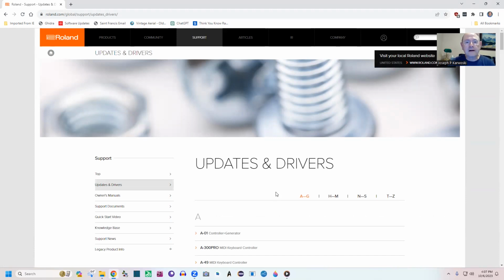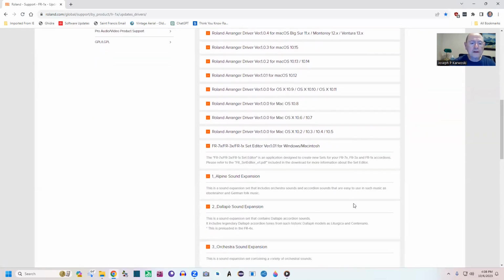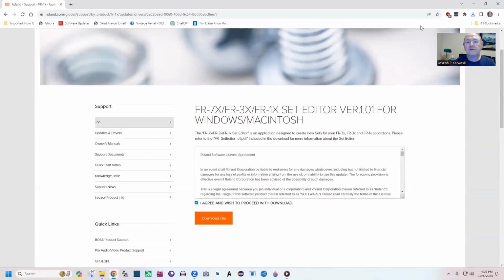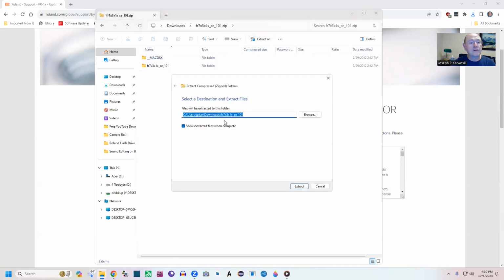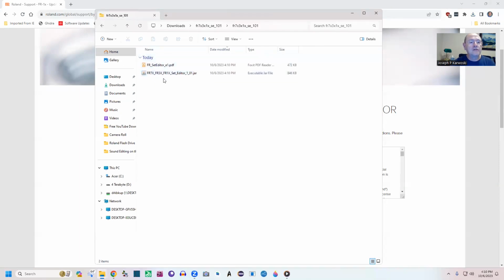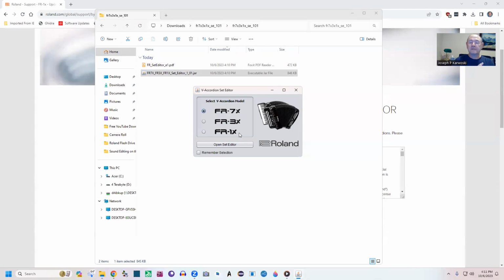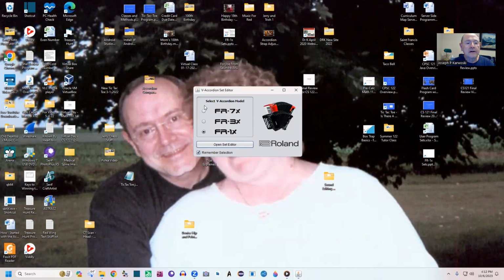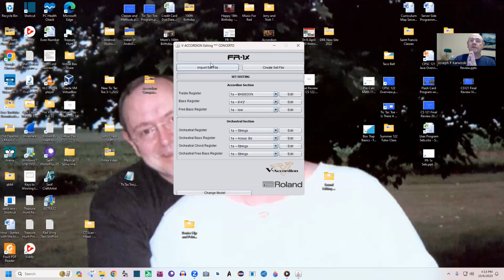Roland FR-1x Software Editing Download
In this video we will be learning how to download and run the software that will allow us to edit the sounds on the Roland FR-1x.
Please follow alone as we navigate the Roland website to find the editing software.  Feel free to pause the video at any time to make sure you are in the correct spot.